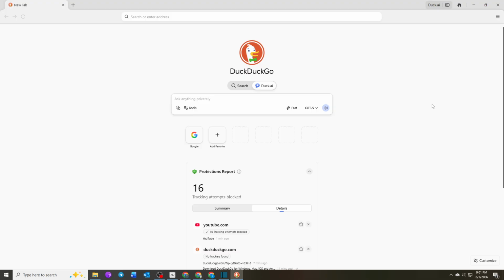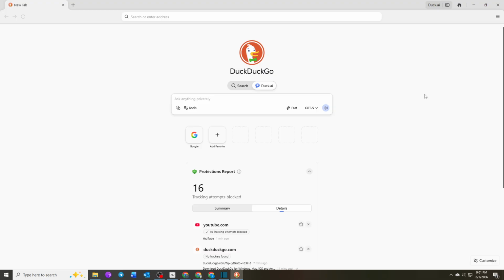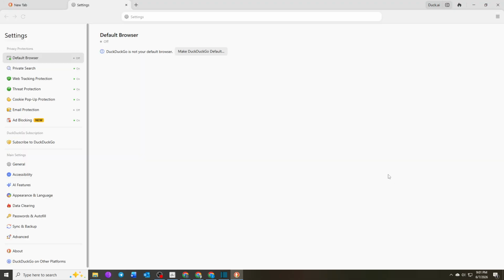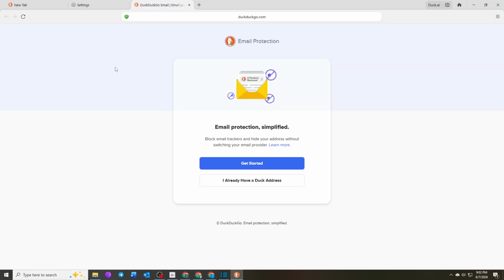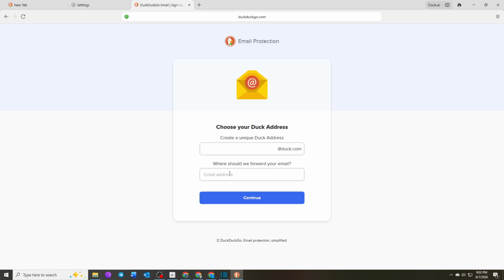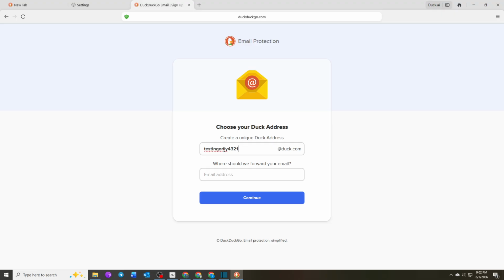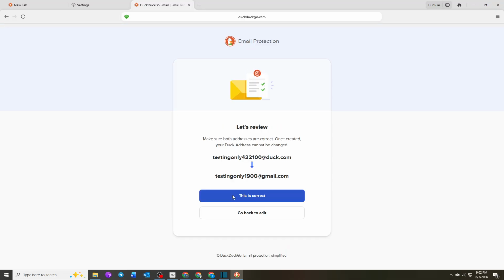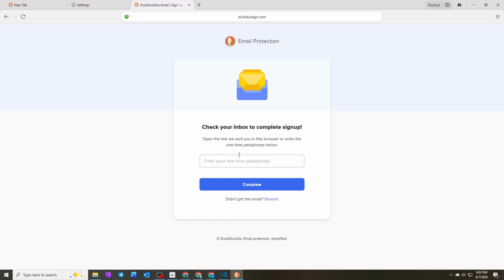How To Create DuckDuckGo Email [2026 Guide]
In this video, we dive into the step-by-step process of setting up your very own DuckDuckGo email account in 2026. As privacy concerns continue to rise, DuckDuckGo offers a unique solution for those seeking a more secure way to manage their emails while keeping personal information safe. Join us as we explore the features and benefits of DuckDuckGo email and how to navigate the registration process seamlessly.

By the end of this tutorial, you'll have a fully functional DuckDuckGo email account, equipped with all the privacy features you need.